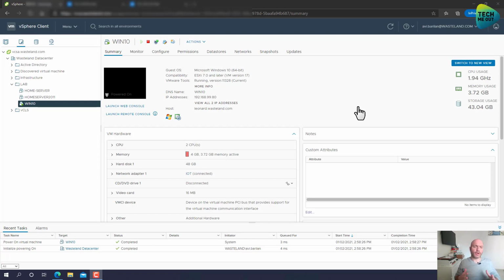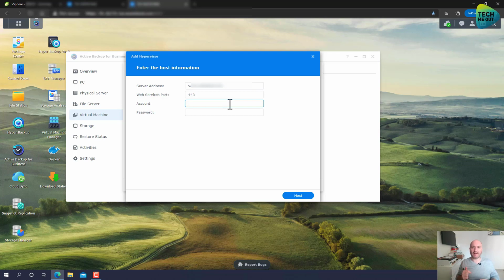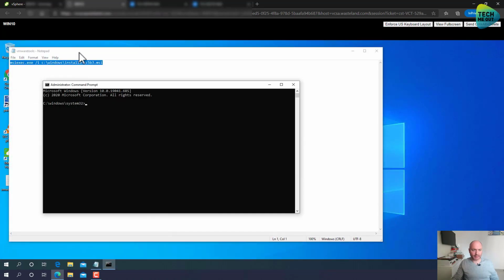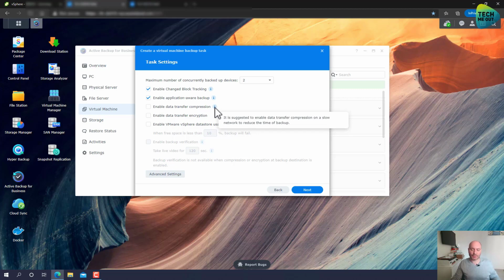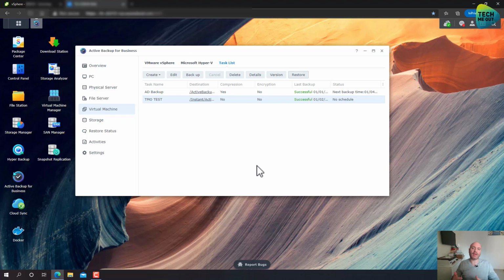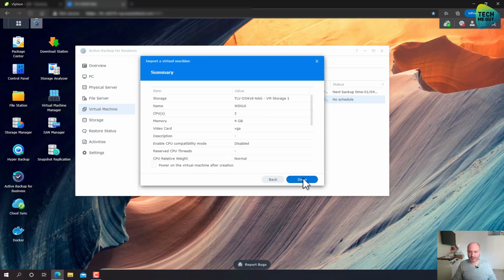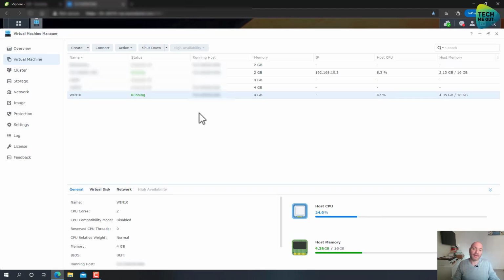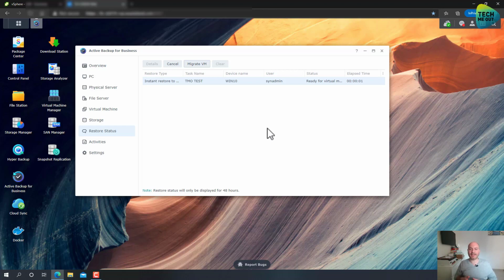Synology Active Backup for Business - VMware Instant Restore (DSM 7)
In DSM 7, Synology Active Backup for Business is now fully compatible with VMware vSphere 7. in DSM 6 the highest version of supported VMware vSphere is 6.7. if you haven't installed DSM 7 beta yet, take this into account.

In this video we will see how to connect Synology Active Backup for Business to your VMware vCenter infrastructure, and as state in the video, please follow this Synology KB article in order to give the service account \ local account the least amount of permissions

With Synology Active Backup for Business we can perform a "classic" restore of a virtual machine back to its original location in our vCenter server and we can also do an "Instant Restore" of a virtual machine in Synology VMM. this process is performed in this video.

CMD command (Run as Administrator):
msiexec.exe /i c:\windows\installer\c5b3.msi

Video Index:
0:00 intro
3:18 Connecting Active Backup for Business to VMware
6:55 Preparing VMware virtual machines for backup
9:05 Creating a backup task
12:18 Learning to pay attention the hard way
13:22 Launching the instant restore process
15:45 Reviewing results in Synology VMM
16:45 Migrating restored VM back to VMware
19:28 Summary